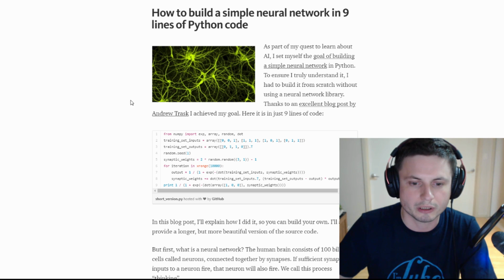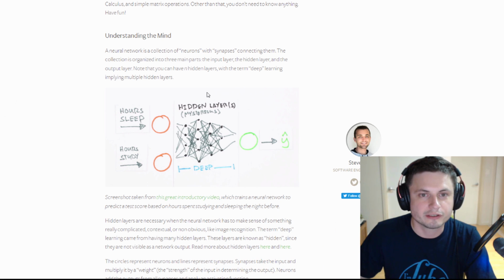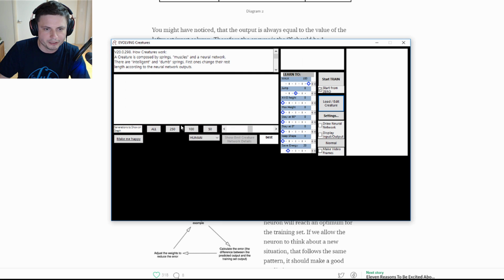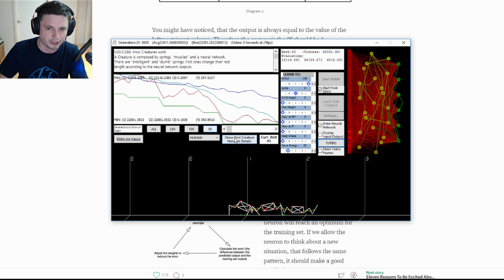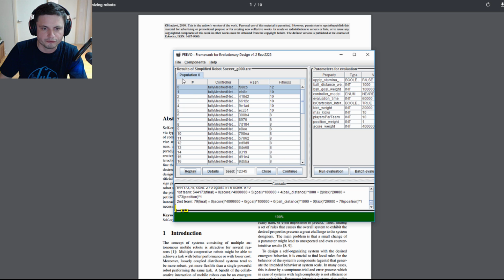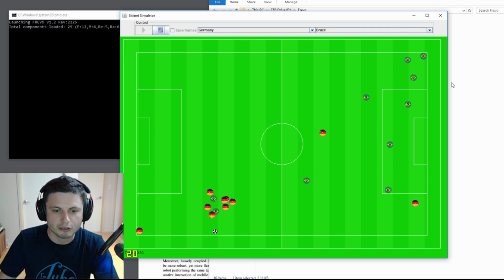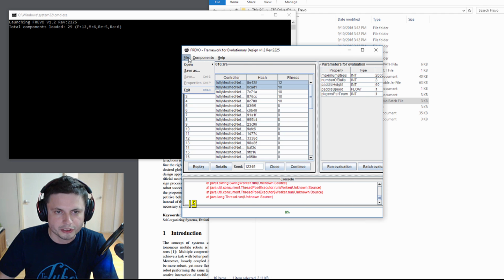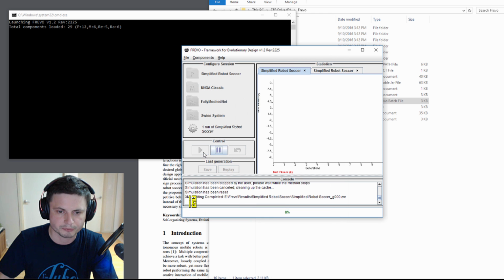Neural Networks and Video Game Learning - FREVO/Sticky Creatures (Coding)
In this video, we will discuss the idea of Neural Networks and how the learn through playing video games and you will also discover the importance of video games in artificial intelligence.